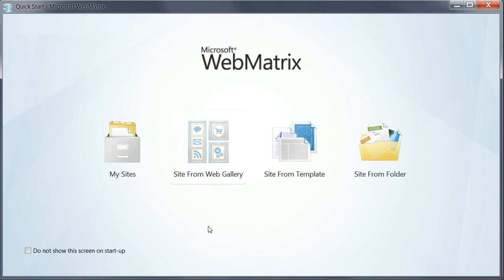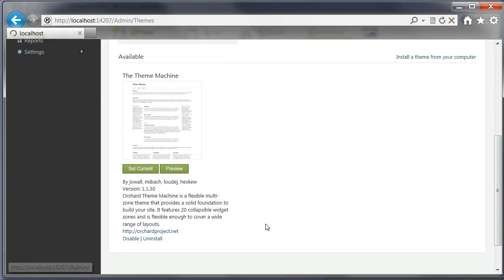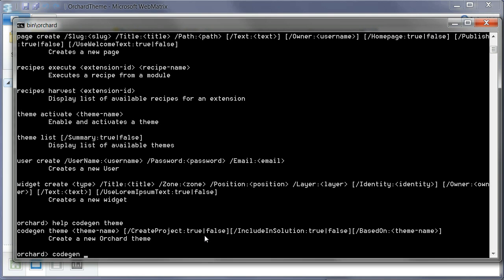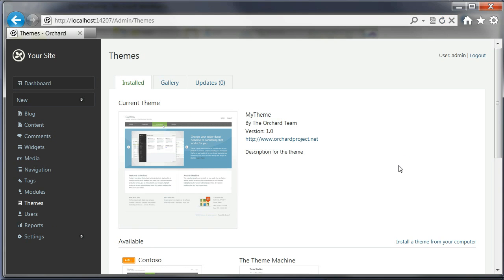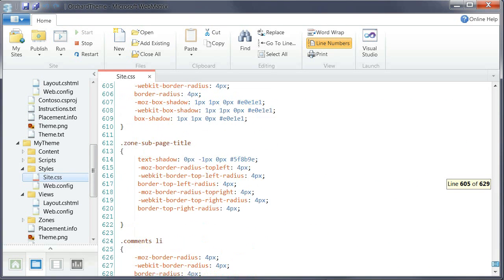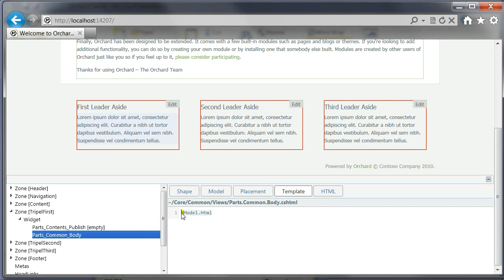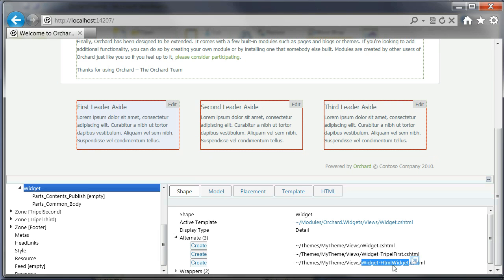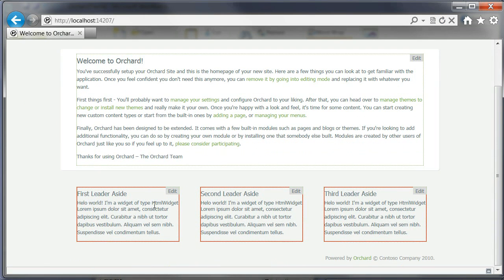Getting started with custom themes in Orchard